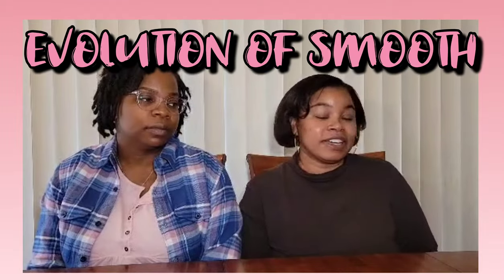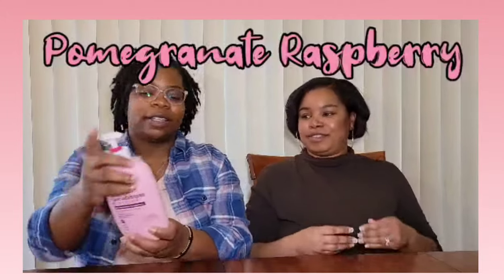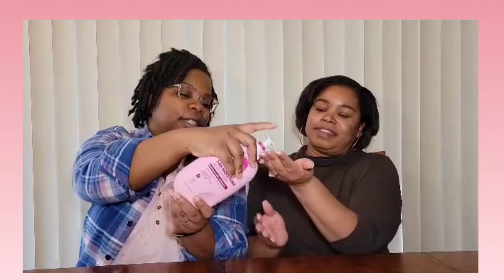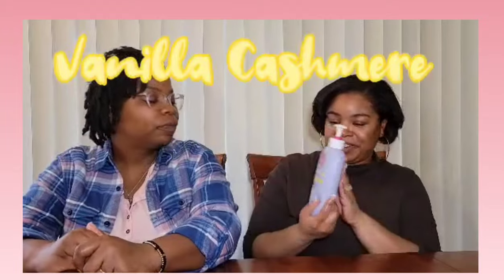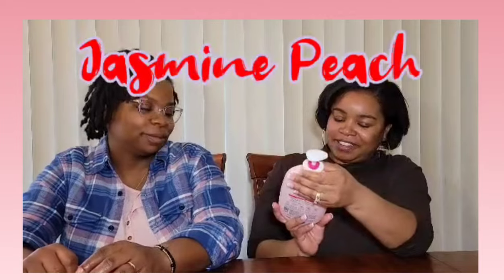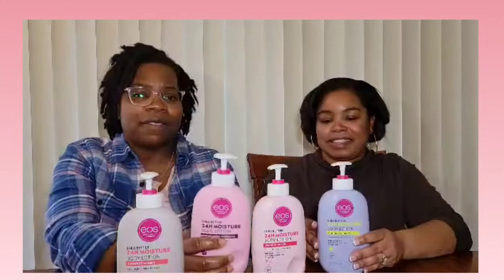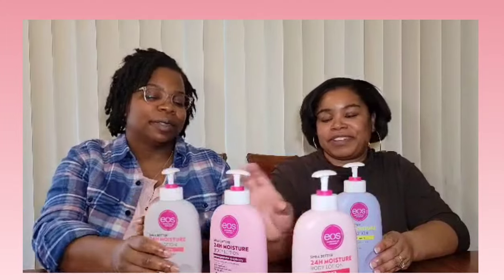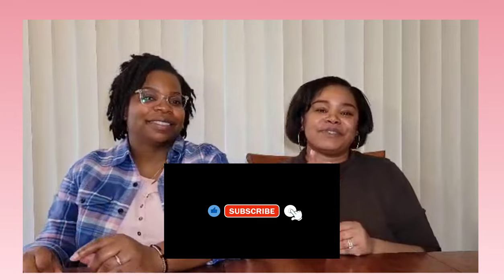Evolution of Smooth lotion review!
Lish and Tine takes you on another journey to try out a special brand of lotion! Evolution of Smooth. We hope you enjoy!